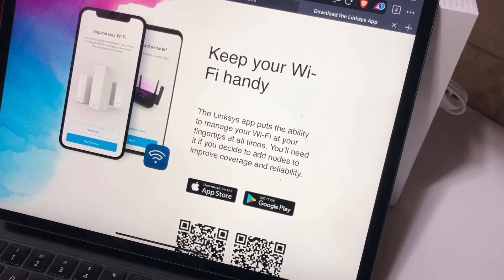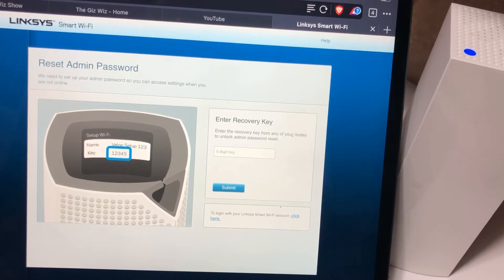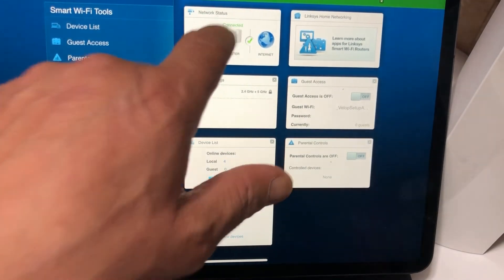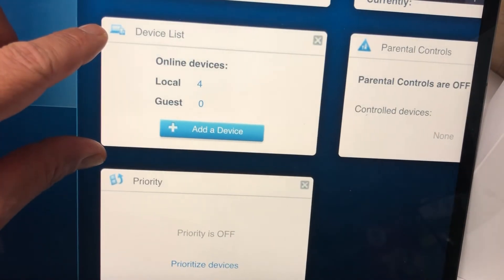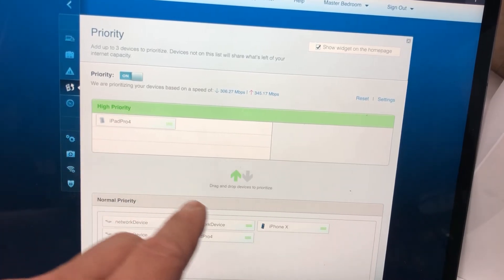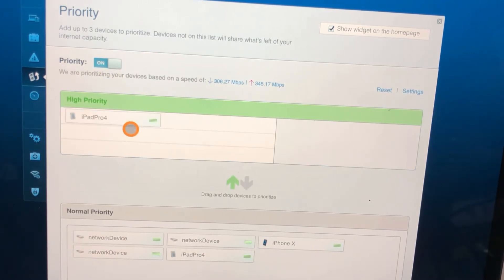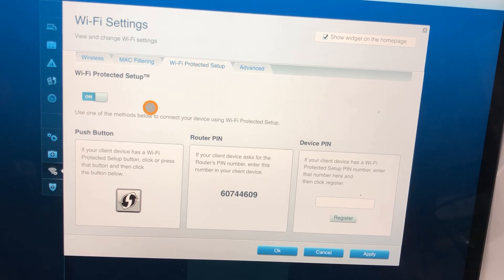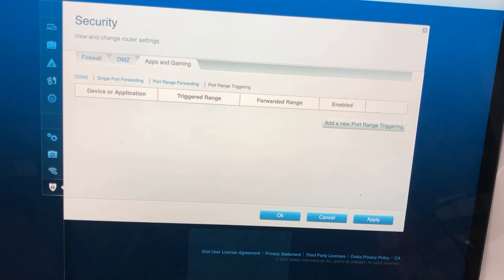Linksys Velop Wireless AC2200 Tri-Band Whole Home Mesh Wi-Fi System Web Browser Interface 04-2022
Linksys Velop Wireless AC2200 / AC6600 Tri-Band Whole Home Mesh Wi-Fi System (3 Units, White)
BH LIVELOP3 • MFR WHW0303 US
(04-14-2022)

Cost: $299.99